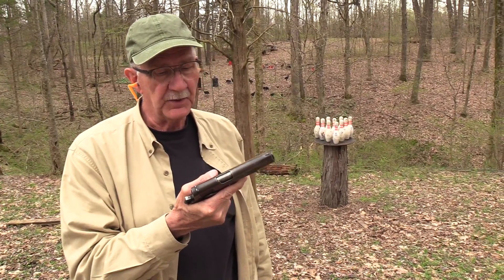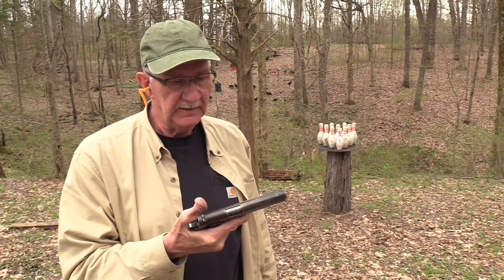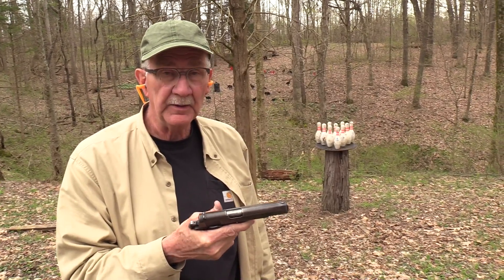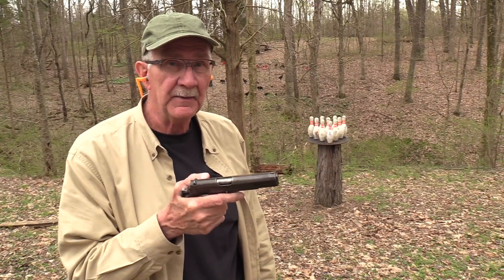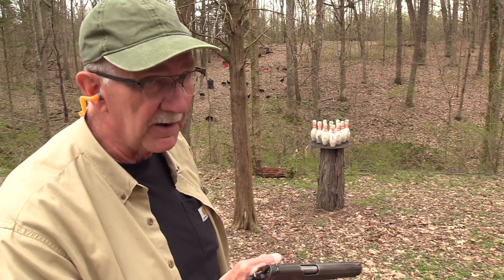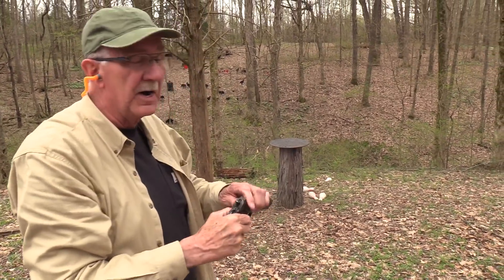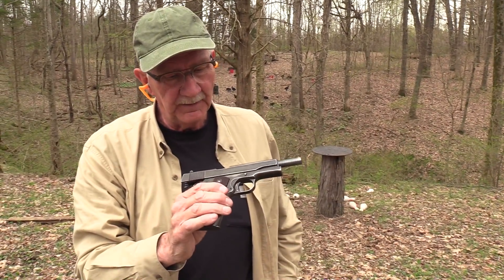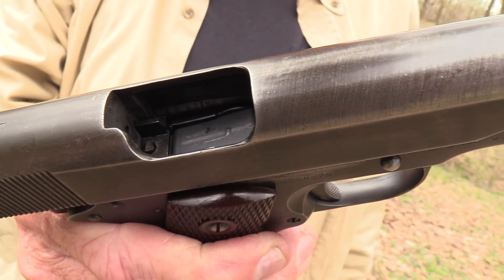Colt WWII 1911 A1 Vs Bowling Pins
WWII pistols are very well suited for bowling, especially those chambered in .45 ACP!